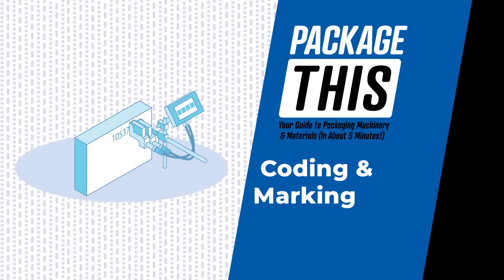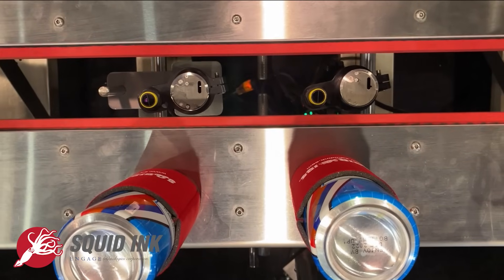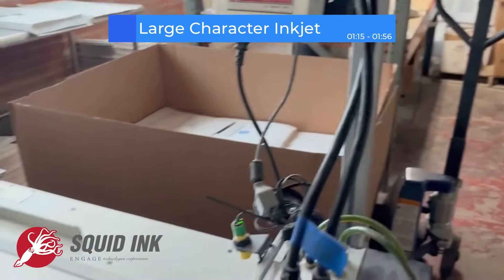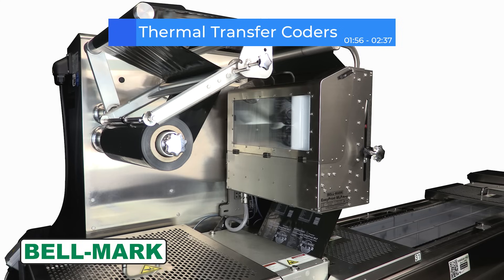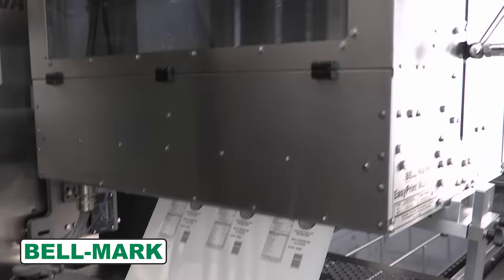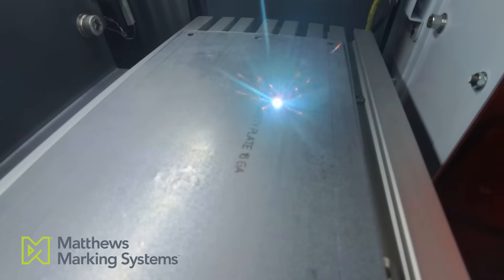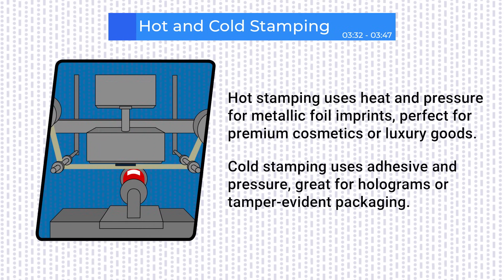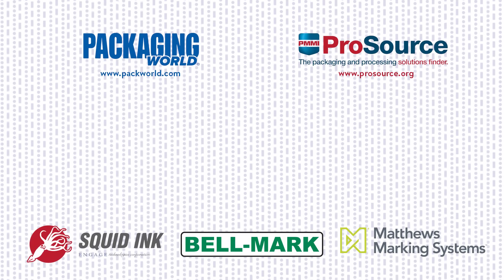Coding & Marking Equipment: Why It’s So Important in Packaging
Ever stop to think how every expiration date, barcode, and batch code ends up on a package? Package This dives into the essential world of marking and coding—a vital part of modern packaging lines. In less than 5 minutes, you’ll learn the basics of how it all works, from small and large character inkjet printers and thermal transfer coders, to laser marking systems, embossing and debossing machines, and hot/cold stamping tech and see some of the top suppliers. See how these technologies deliver compliance, traceability, and brand polish—all at lightning speed. If you’re in packaging or processing—or just getting started in the industry—this episode gives you the insider scoop on one of the most important (but often overlooked) parts of the line. Watch now and learn how to make your mark!